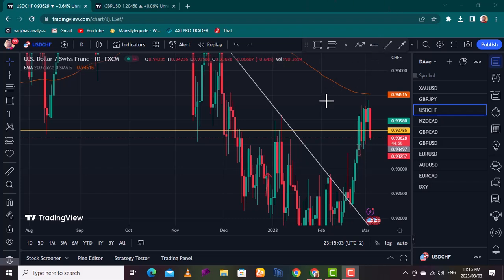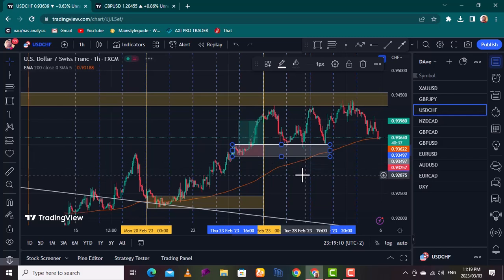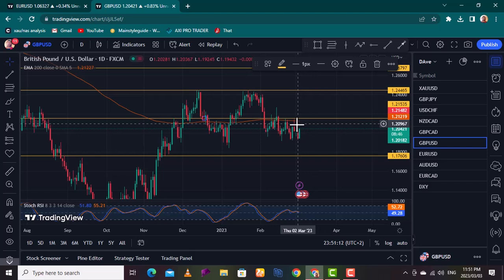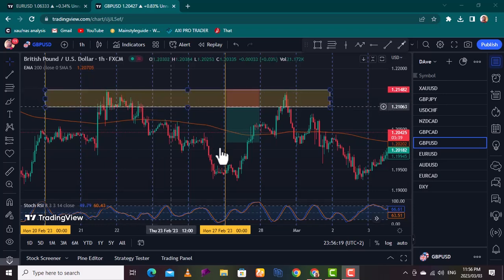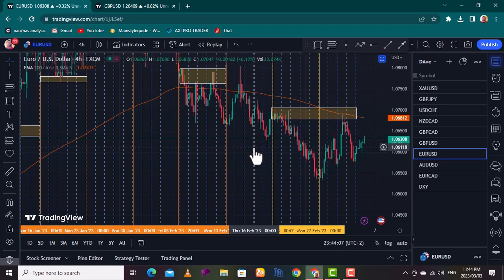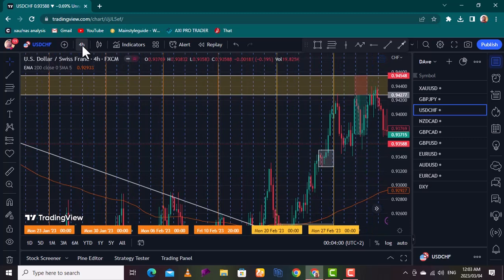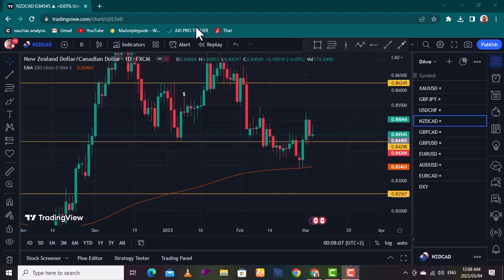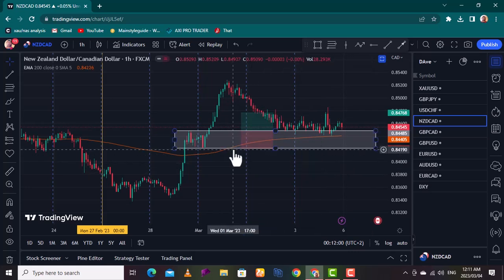SMC Forex Strategy/$30K Trading Week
In the video I breakdown the trades that presented themselves this week, and how I identify and execute my setups. Watch along and you'll probably learn something valuable.